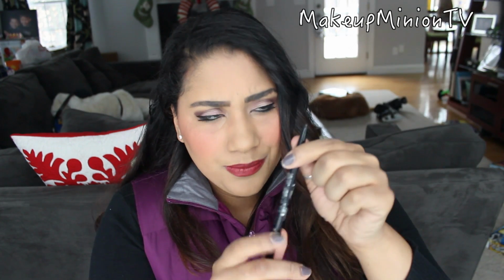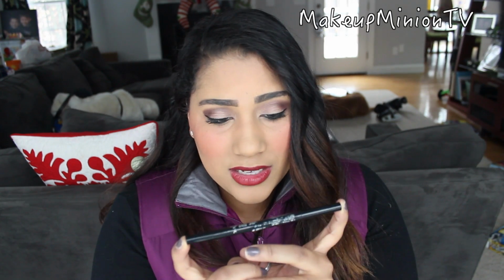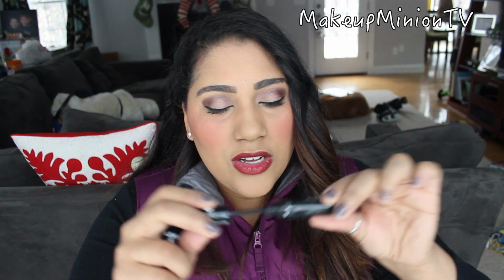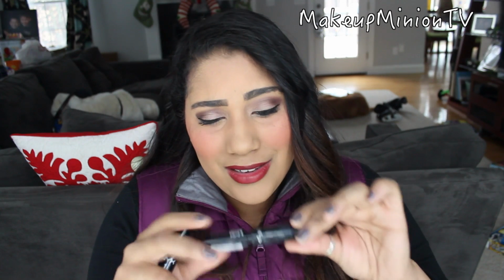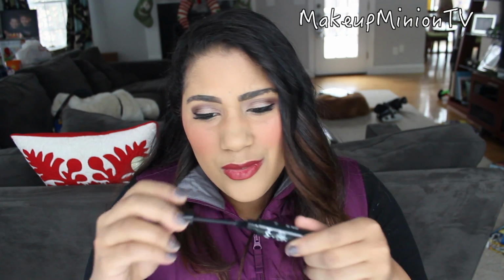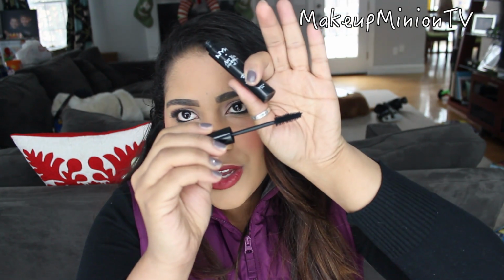♥♡WORST PRODUCTS OF 2014 I UN-FAVORITES!♥♡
♡  ♥♡  ♥  ♥ OPEN ME! ♥  ♥  ♥  WATCH IN 1080P HD!!
Hi my Minions!!! Here are my WORST PRODUCTS OF 2014! Hope you enjoy :)

 ♥  ♥ FOLLOW ME ♥  ♥
Fitness Instagram: GetSkinnyMinny

Psalm 37:4 Delight yourselves in the Lord and He will give you the desires of your heart